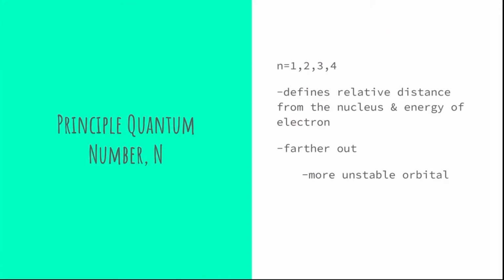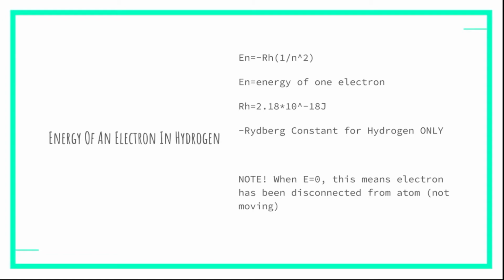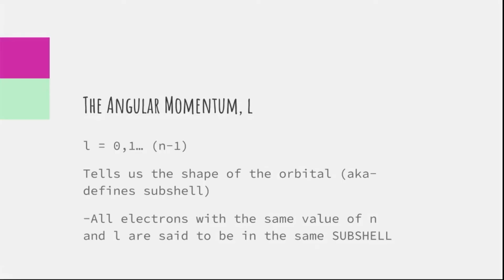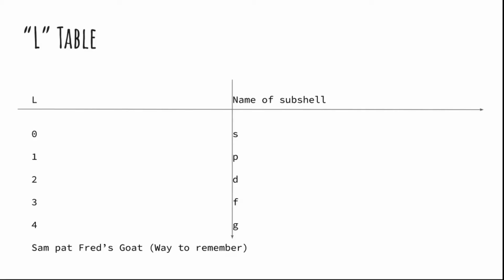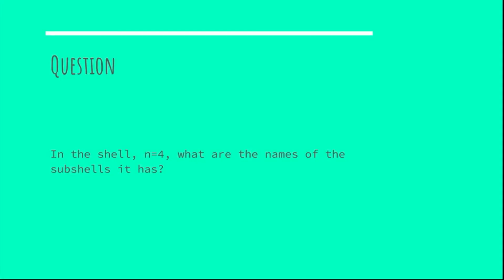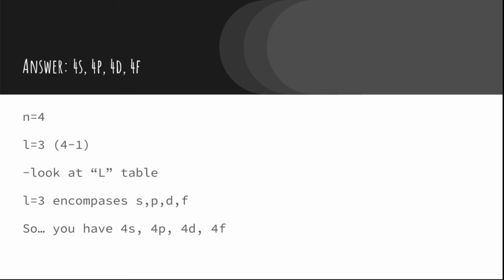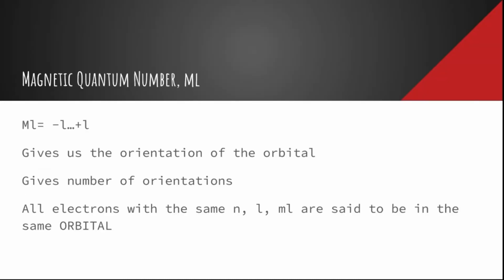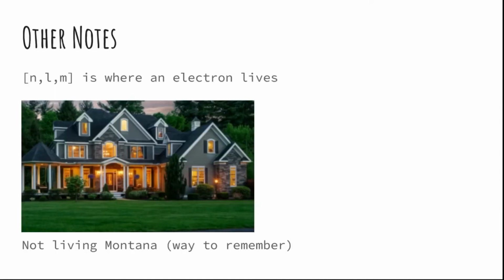Quantum Numbers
In this module we will discuss quantum numbers!